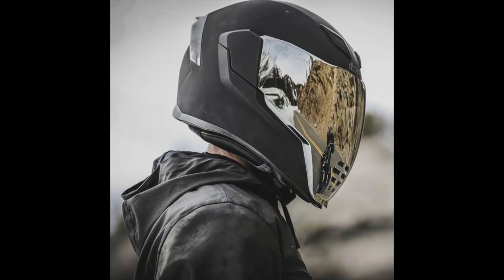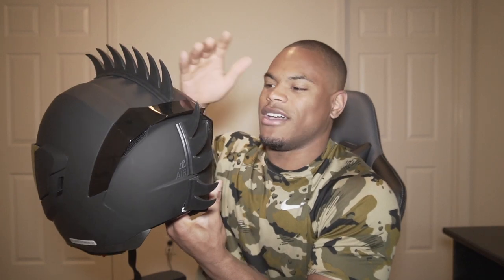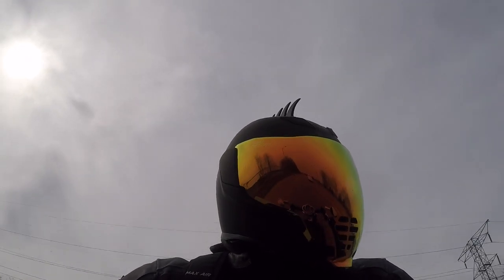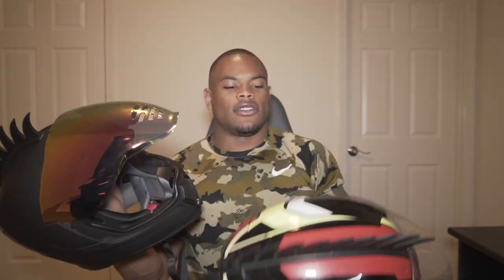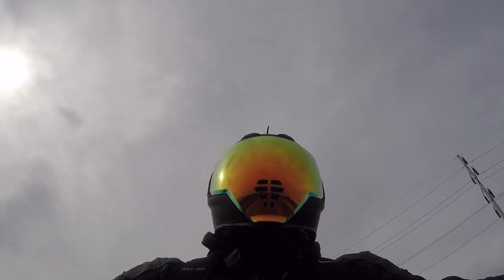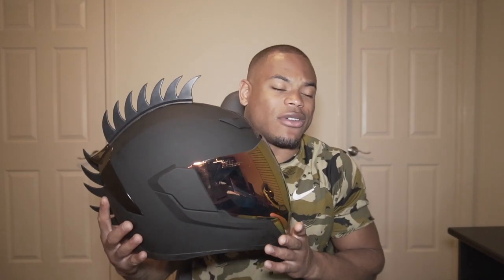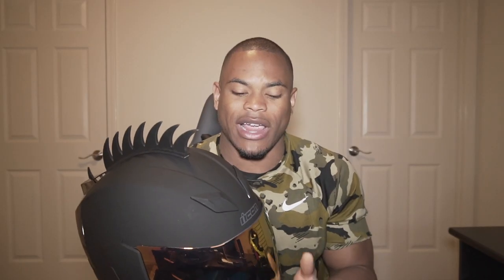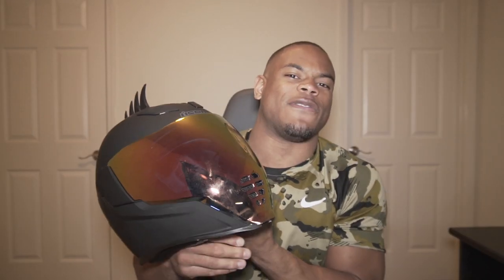ICON AIRFLITE Rubatone Helmet 1 MONTH REVIEW | RST Red Face Shield (Visor) With Mohawk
--My Gear 📸--
GoPro Hero 8
GoPro Hero 7

Here are my thoughts on the Icon Airflite helmet after owning it for 1 month.  I bought this helmet off of Revzilla and added an RST Red face shield to it.  It also has a mohawk/warhawk attached to it.